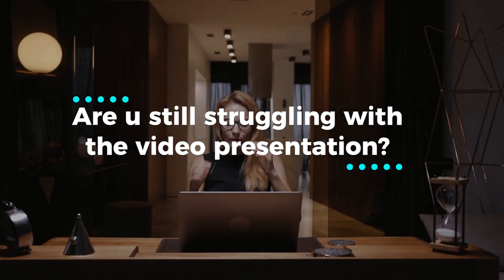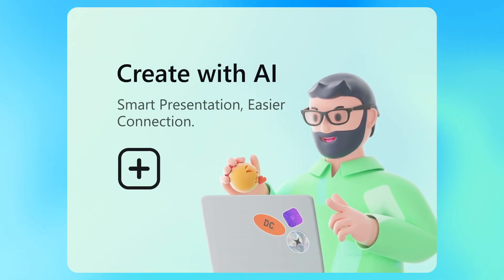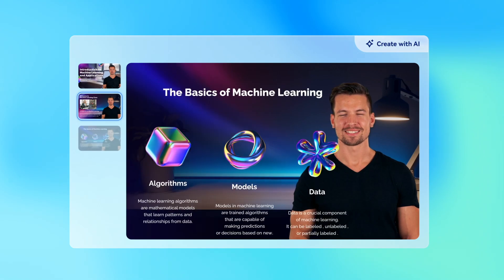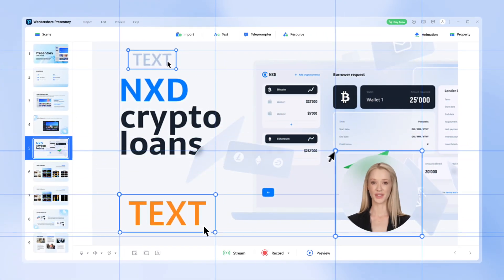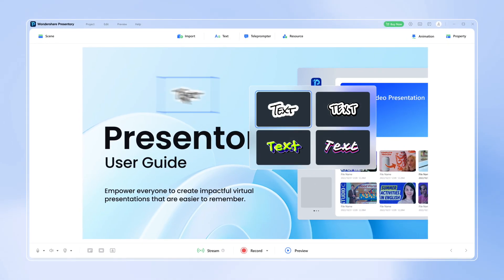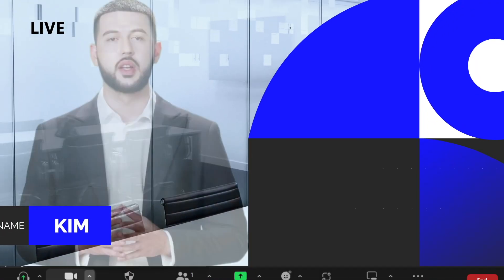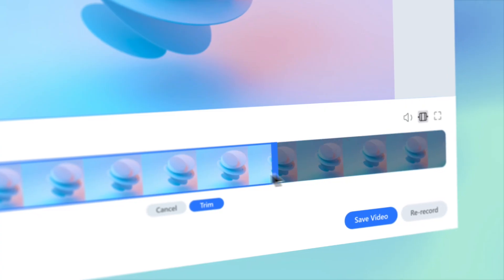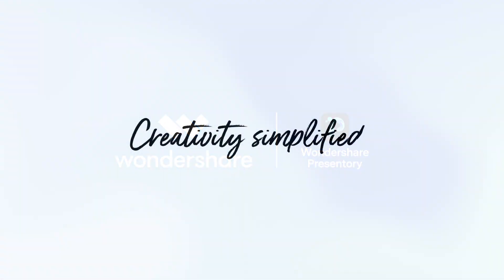Wondershare Presentory AI-Powered Video Presentation Maker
Are you ready to transform your presentation game and craft truly memorable content? Say goodbye to the endless hours spent on presentation outlines and content creation! 😅
Wondershare Presentory is here to revolutionize your approach. Whether you're an educator, student, consultant, HR professional, or simply eager to upskill, our AI-powered Video Presentation maker is tailor-made for your needs. 📊🤩

And the best part? Dive in today and experience the future of presentations! 💼🌟 Give it a try today

Why choose video presentations over traditional slides?
🌟 Visual Engagement: Video presentations capture attention better than static slides, keeping your audience engaged from start to finish.
🎥 Storytelling Power: Videos allow you to tell a more dynamic and emotionally resonant story, making your content more memorable.
🌐 Global Reach: Share your video presentations easily with a worldwide audience, transcending language barriers.
📈 Enhanced Metrics: Track audience engagement, views, and interactions to refine your content and delivery.
🌆 Creative Freedom: Videos offer endless creative possibilities, from animations to immersive visuals, helping you stand out.

🌟 We're excited to invite you to join Wondershare Presentory Video Contest and embrace the future of AI Video Presentation.
💰 Here's how to participate:
 🔷Submit a original video, at least 10 secs long
🔷Post your video on YouTube, Twitter, Instagram or LinkedIn & tag @wondersharepresentory +
🏆 Prizes: $15 for 1500 views, plus $5 for every 500 additional views. Up to $100 per video.

📖About Wondershare Presentory
Wondershare Presentory is an innovative and user-friendly video presentation software. It offers various AI functions and allows users to create, live stream, and record stunning virtual presentations video that grabs the audience’s attention every time.
With the user-friendly interface and powerful features, our software is perfect for teacher and education Influencers who aim to showcase their expertise with impact and engagement.